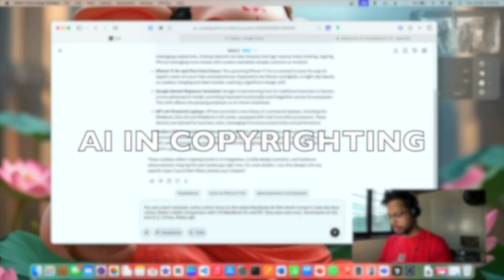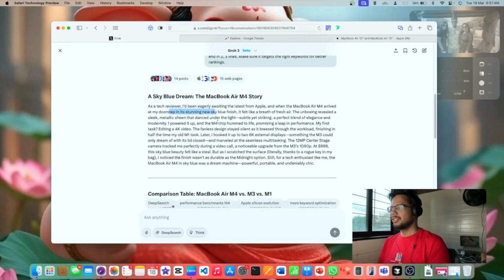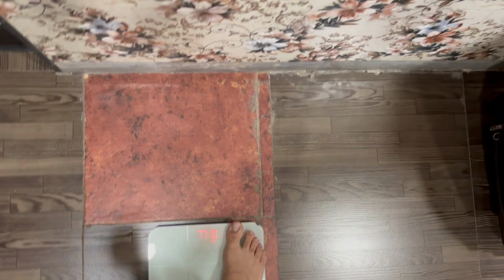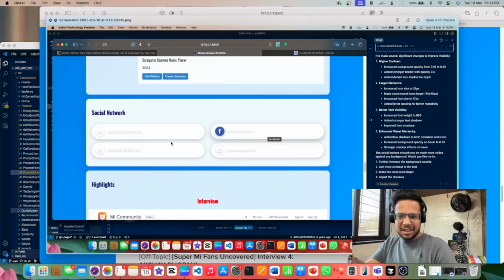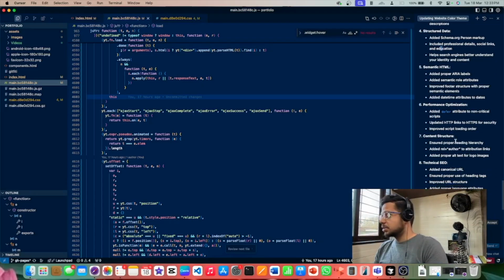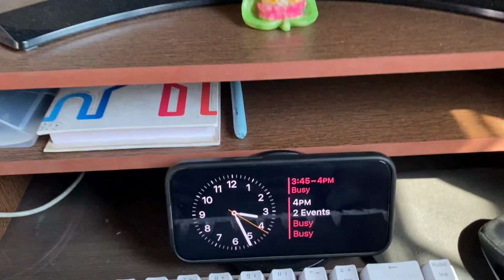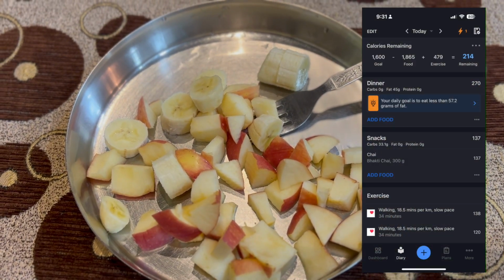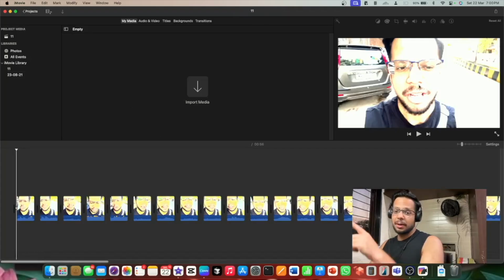AI Did Everything Today (Here's What Happened)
The AI's Secret Workflow: My Day of Copy, Code, and Video Revealed. Welcome to Day In Life Part 2. Refer time stamps below for easy navigating this detailed documentary.

0:00 Teaser
0:41 Morning Routine
3:20 my Favourite AI
6:35 AI For Copywriting
12:10 Fitness
18:00 Work
19:21 Measurements
19:47 Afternoon Routine
21:57 AI For Development
42:43 Evening Routine
47:16 Temple Time
50:06 Night Routine
53:56 AI in Video/Photo Editing
59:52 Outro